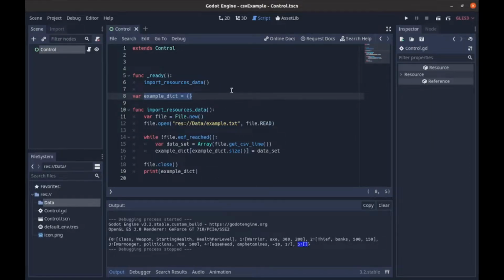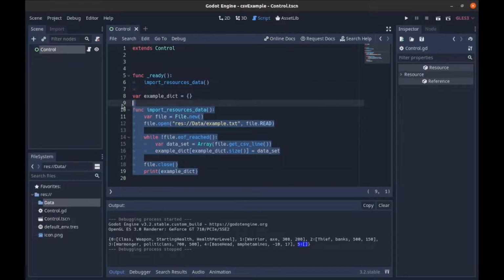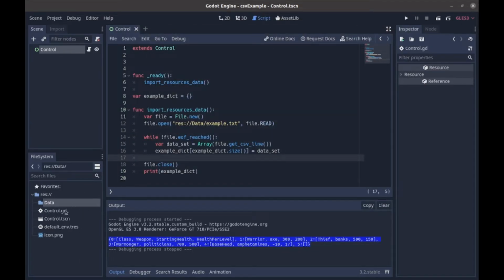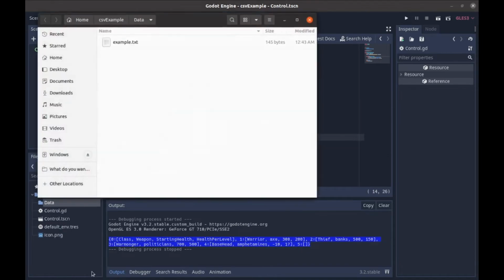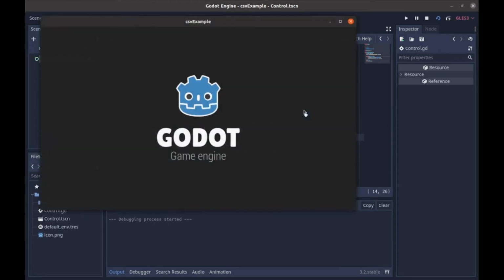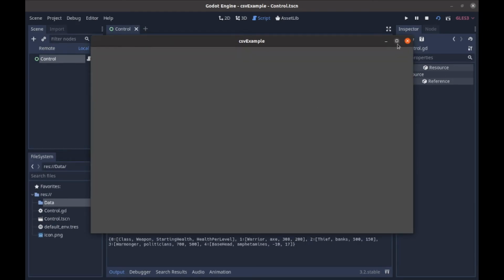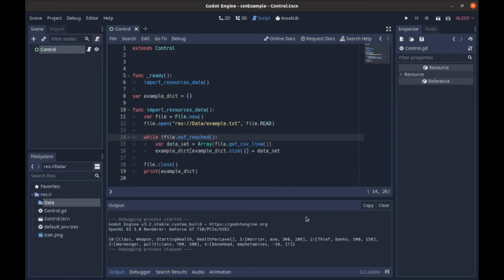How to use CSV in Godot quick guide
OUTDATED CHECK COMMENTS FOR EZ SOLUTION!
func _ready():
 import_resources_data()

var example_dict = {}

func import_resources_data():
var file = File.new
file.open("res://Data/example.txt", file.READ)
above lines changed as of Godot 4 updated 6/5/2024
 var file = FileAccess.open("res://path/to/file.txt", FileAccess.READ)

 while !file.eof_reached():
  var data_set = Array(file.get_csv_line())
  example_dict[example_dict.size()] = data_set

 file.close()
 print(example_dict)